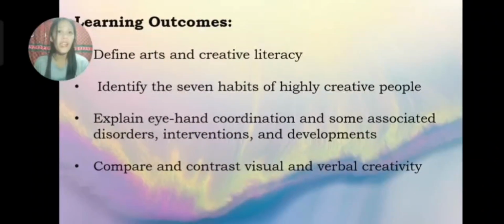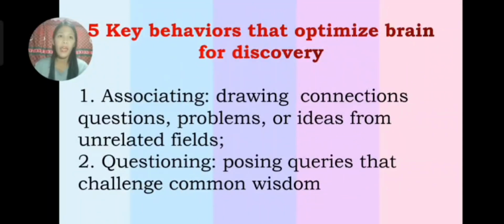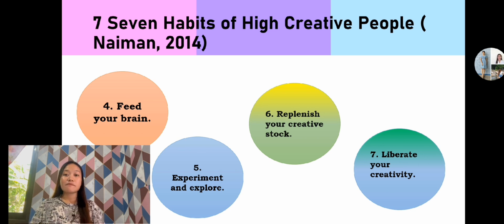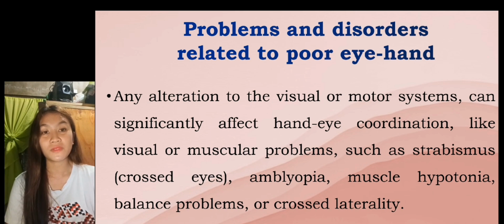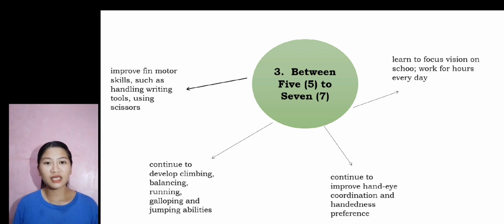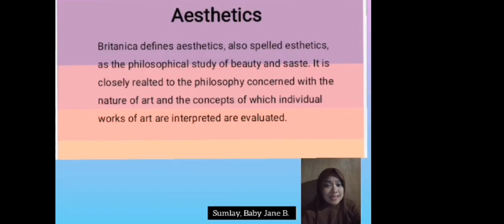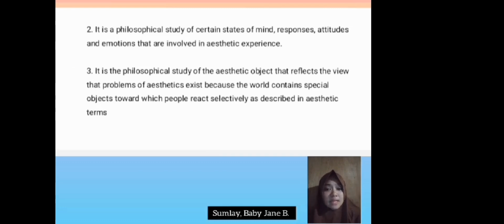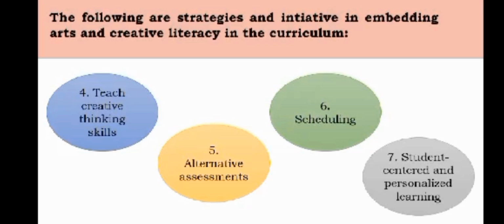ART AND CREATIVE LITERACY|| GROUP 6 REPORTERS